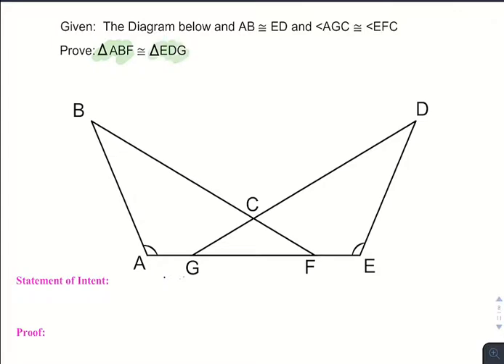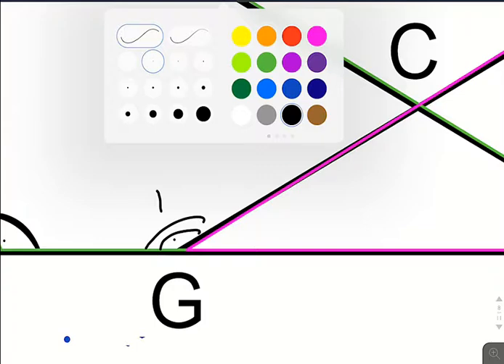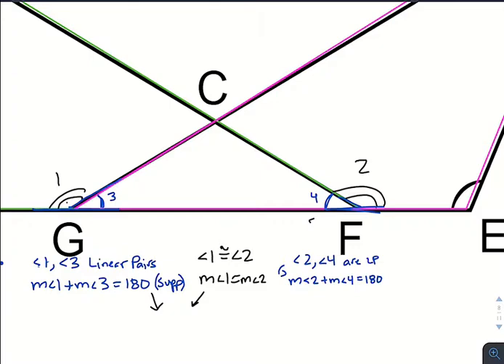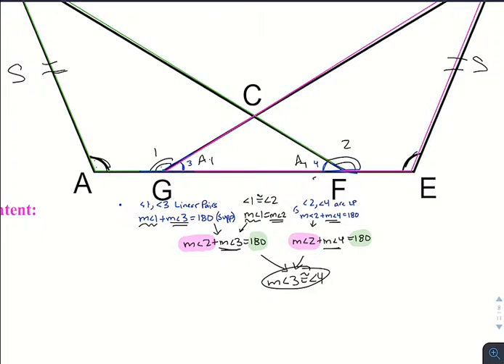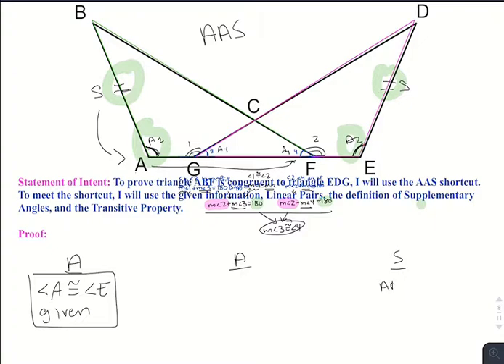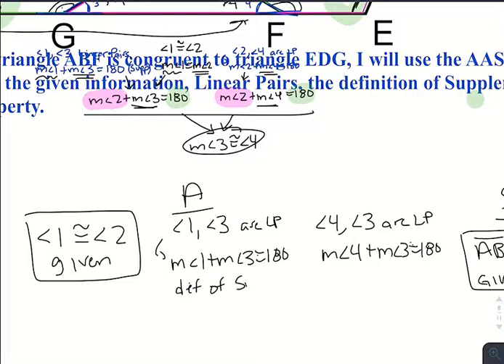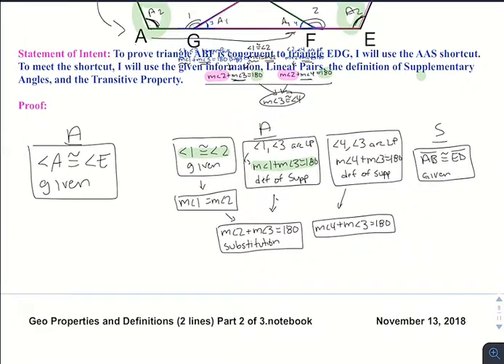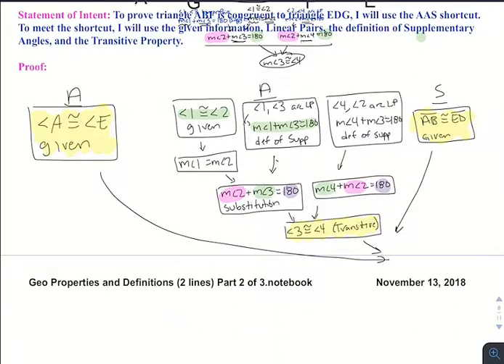Proof using Linear Pair Postulate